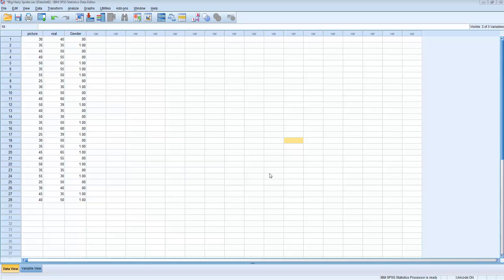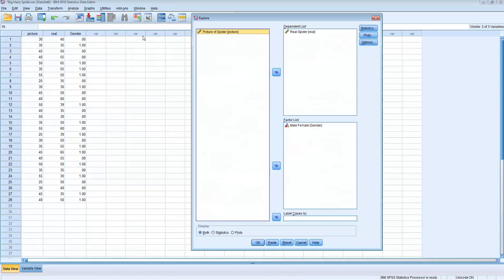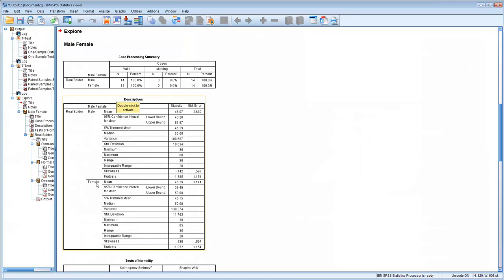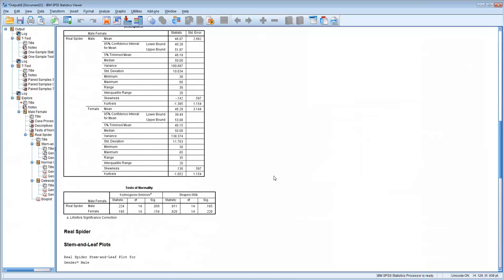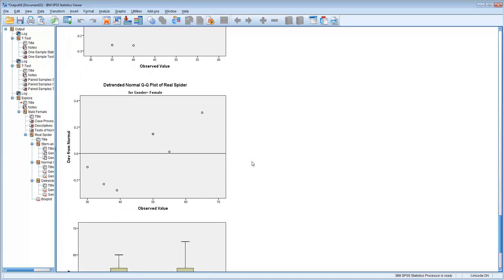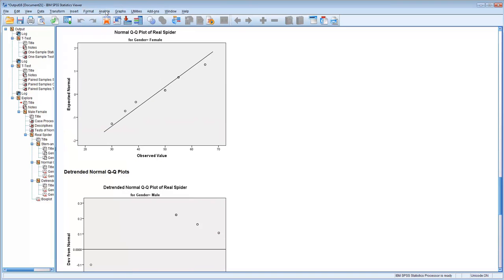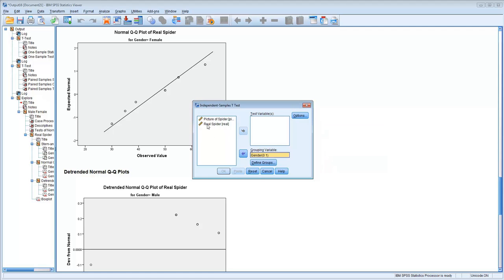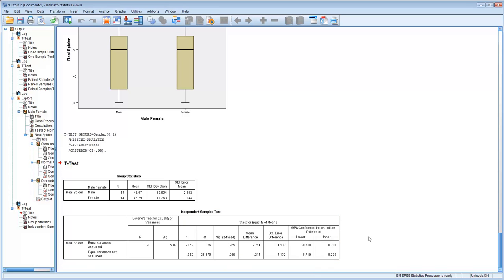SPSS Independent samples t-test